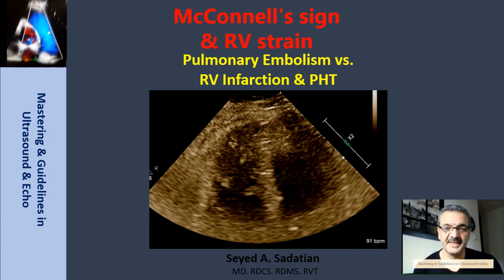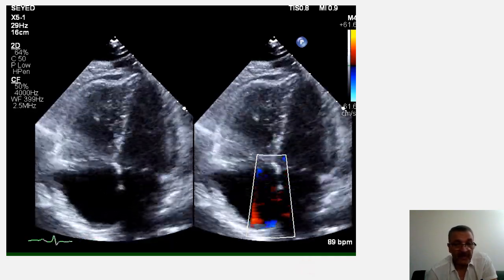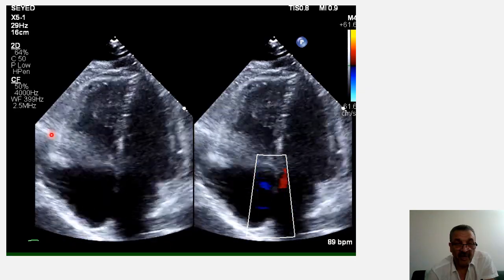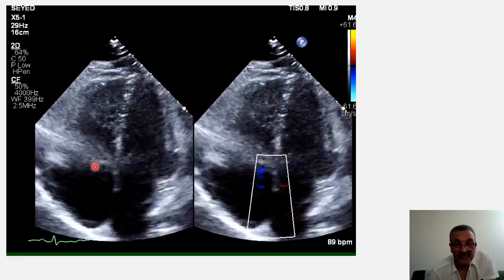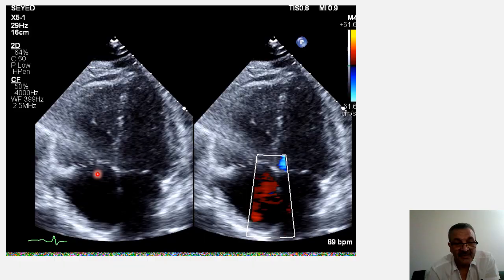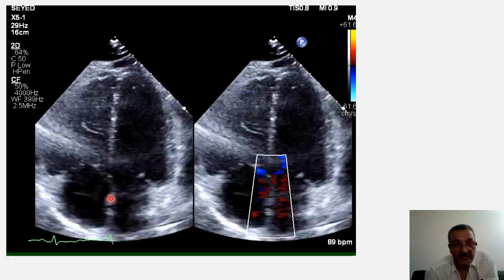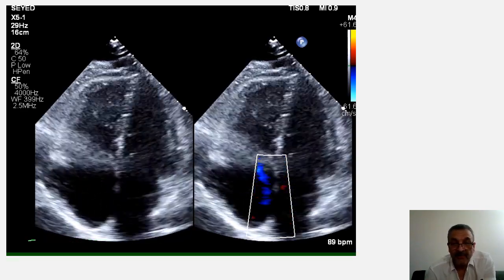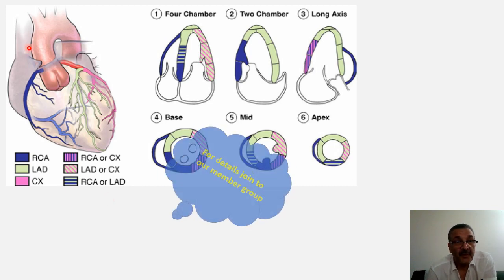McConnell sign, RV strain- pulmonary embolism vs. RV infarction, pulmonary hypertension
In this presentation I review the findings for differentiation of pulmonary embolism, RV MI and PHT by Echo